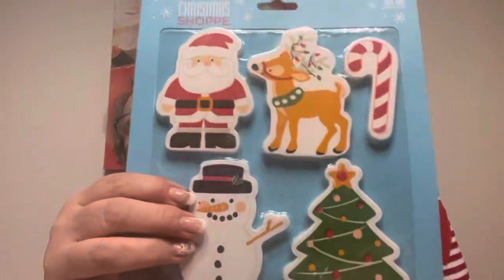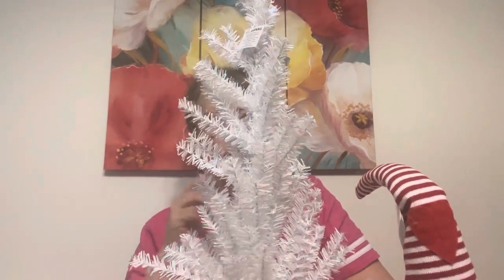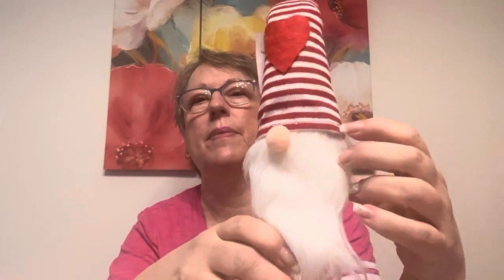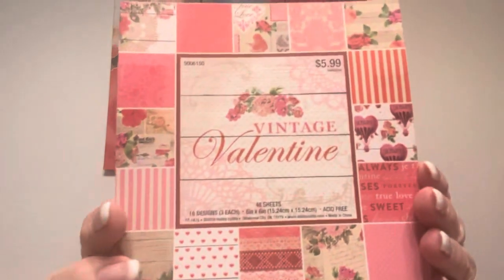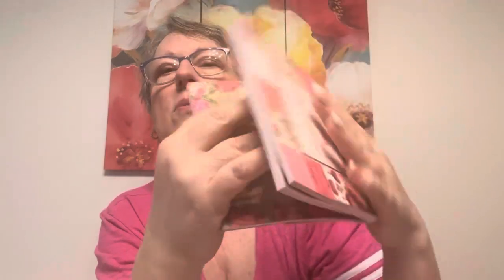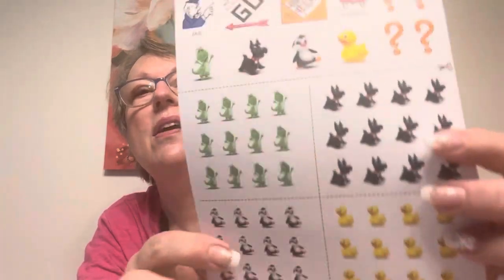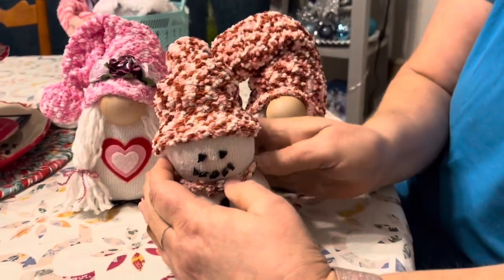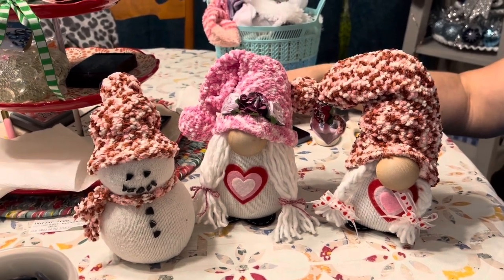HOBBY LOBBY haul and gnome share with Margaret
Iralamija is the Etsy shop for wonderful digitals